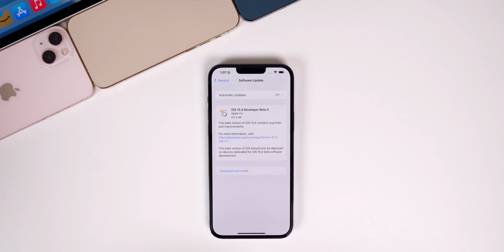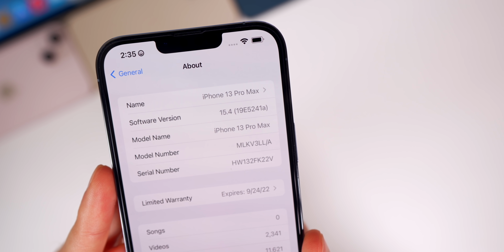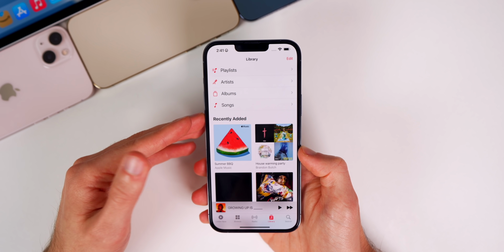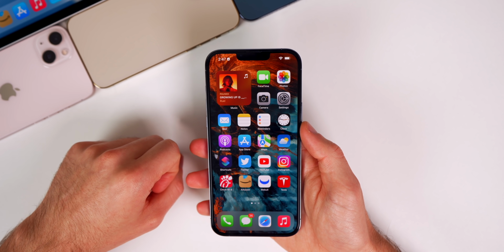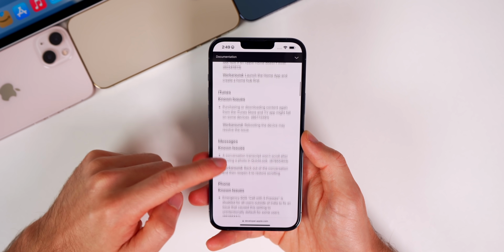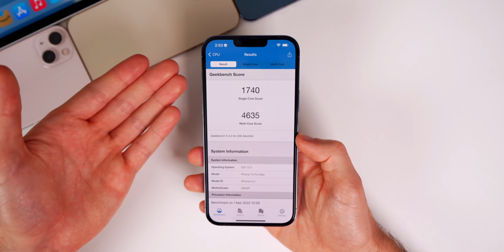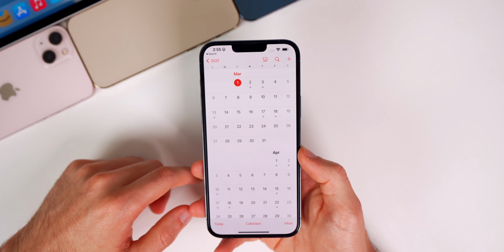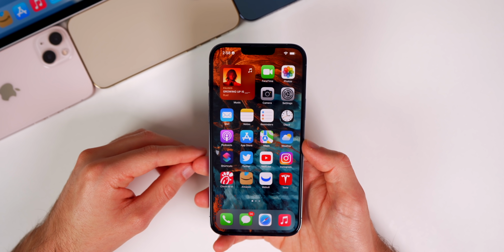iOS 15.4 Beta 5 Released - What's New?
iOS 15.4 Beta 5 Released - What's New? | iOS 15.4 Features & Changes

About a week after the release of Beta 4, Apple returns today with the release of iOS 15.4 Beta 5 for registered developers (and soon to public beta testers).

In this video, we discuss what's new in the software, including the features and changes, bugs, (lack of) bug fixes, performance, battery life & when to expect iOS 15.4 RC and the final release!

Chapters:
0:00 Intro, Everything Released
0:47 Size, Build Number
1:32 What's New?
3:09 Ask Siri about the next Apple Event
3:45 What Apple is focused on
4:28 Misc bug fixes
4:59 Release Notes
5:46 Storage Bug
6:11 Performance
6:44 Battery Life
7:13 Apple Event delayed?
8:14 iOS 15.4 RC & Final Release Date
8:55 Conclusion

What do you think of iOS 15.4 Beta 5 so far? Are you excited for the RC and final release?

▬ STAY UP-TO-DATE! ▬